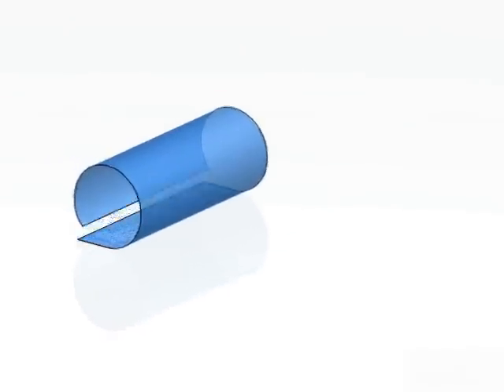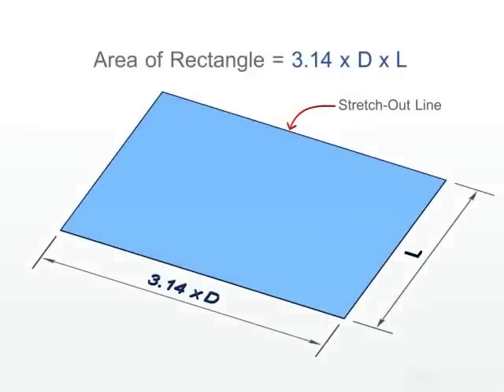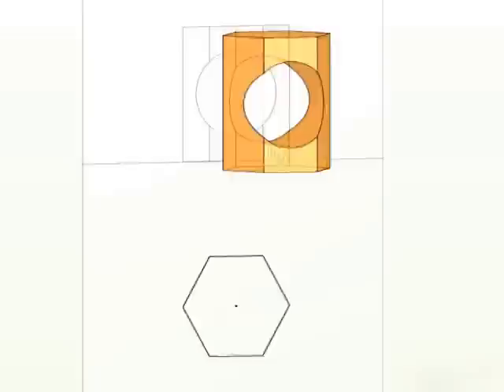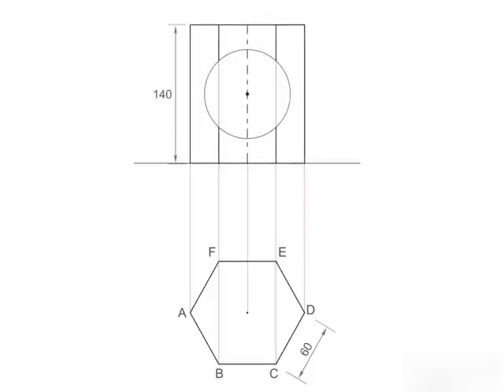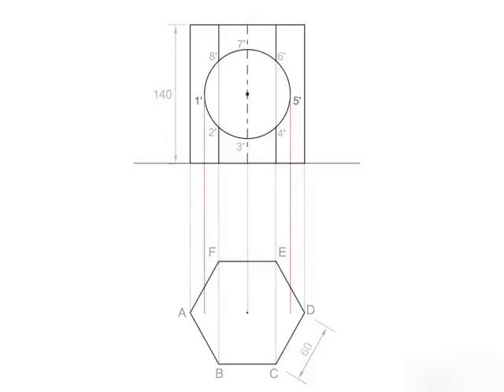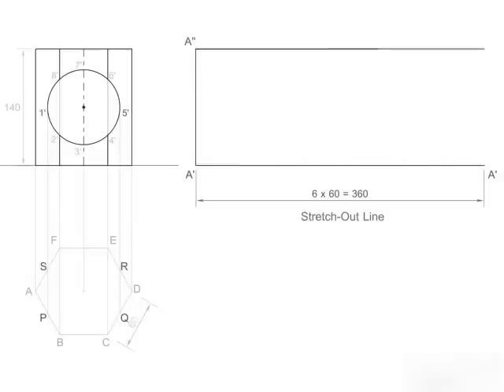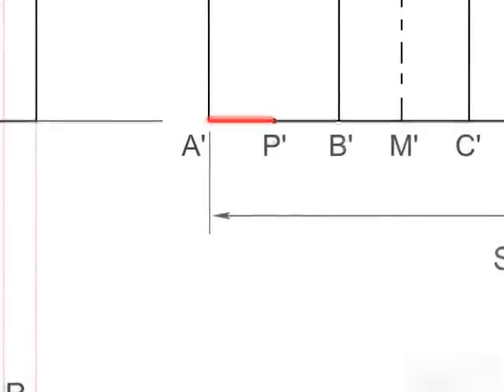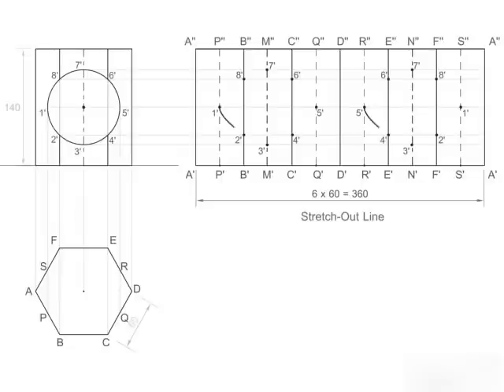Development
ENGINEERING DRAWING EASY  INCLUDES
UNIT 1 Drawing Instruments
UNIT 2 Drawing Technique
UNIT 3 Geometric Construction
UNIT 4 Orthographic Projection
UNIT 5 Auxiliary View
UNIT 6 Projection Of Solids
UNIT 7 Development Of Surface
UNIT 8 Intersection of Surface
UNIT 9 Isometric Projection
UNIT 10 Sectional View
UNIT 11 Freehand Sketch